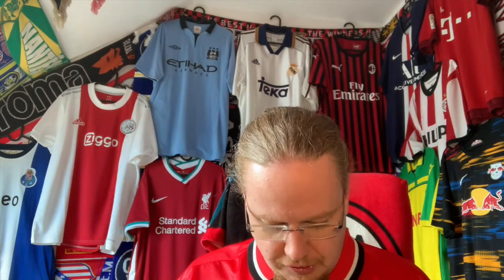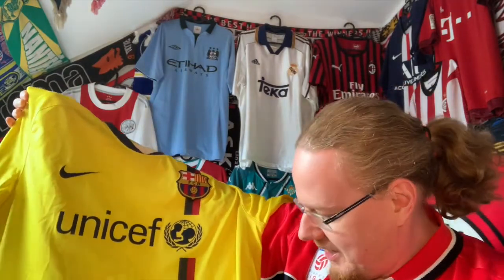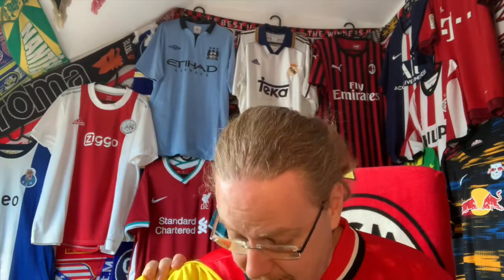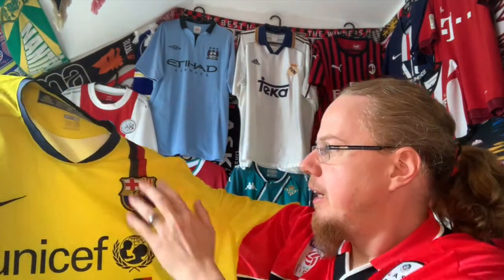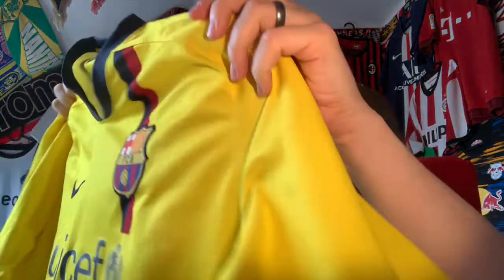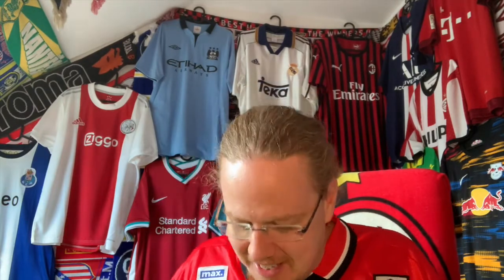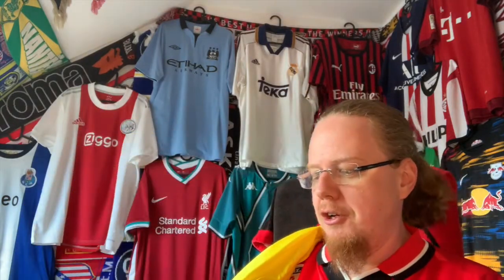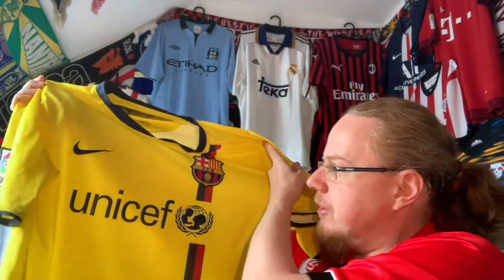This One Is A Classic! Chelsea Fans Don't Watch! 🙈🤪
Honestly, I really did not need another jersey from this LaLiga team, but then this was always one I wanted to have. And getting it for EUR 20 including shipping was just too good an opportunity to pass up.